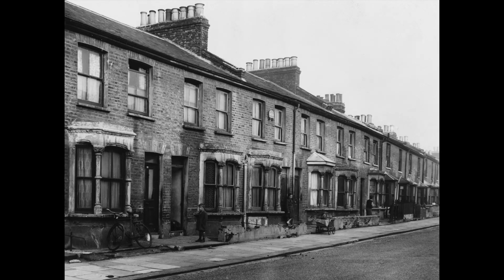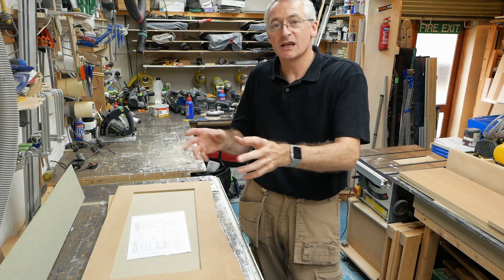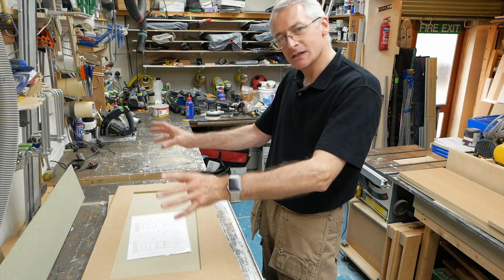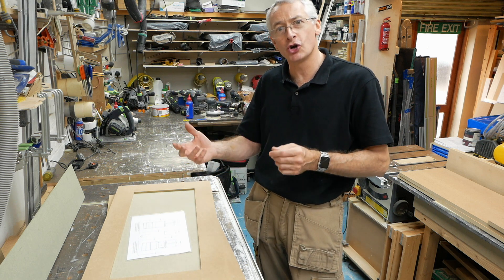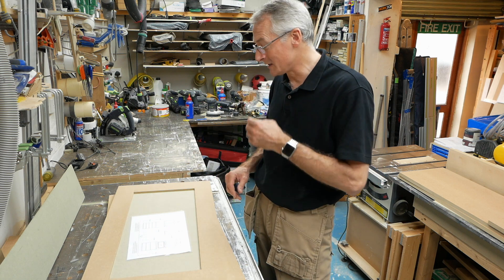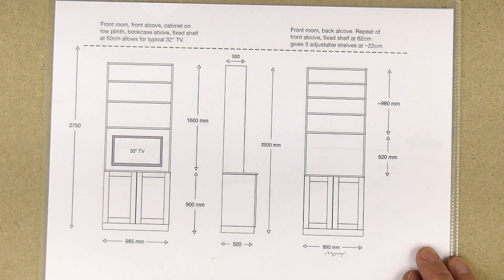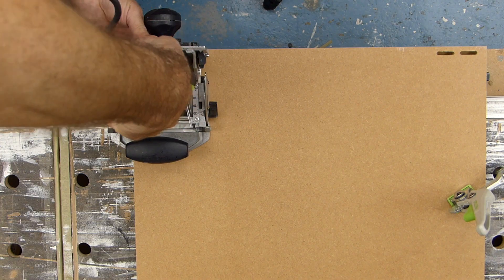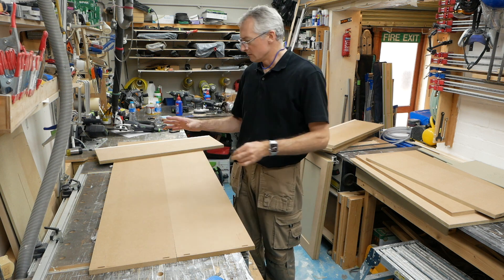1 of 5: Alcove Unit #094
Hi everyone. In this weeks set of videos I’m making an alcove unit. This is generally a cabinet with a bookcase above it that sits alongside the chimney breast in the Victorian-era houses you typically find in industrialised cities throughout the UK.

They’re not difficult to do and well within the capabilities of most DIYers, though there are a few things that you need to be aware of. This video shows you how I do mine. Enjoy!

Fevstool CTL Sys (US

Hinge boring bit (US

Maestri electric nailer (US

Ryobi Air Strike stapler - [currently unavailable in UK, link is to a personal import from the US through eBay, which is how I bought mine] (US

Cheap sash clamp (US

F clamps (US

Sumo gripper gloves (US

ProDec foam rollers 6” (US

Photo/video gear